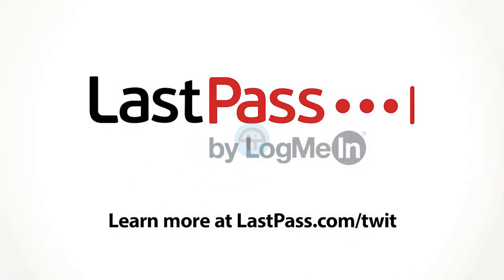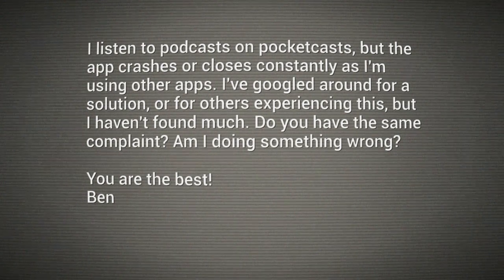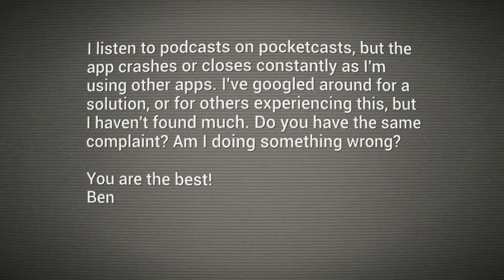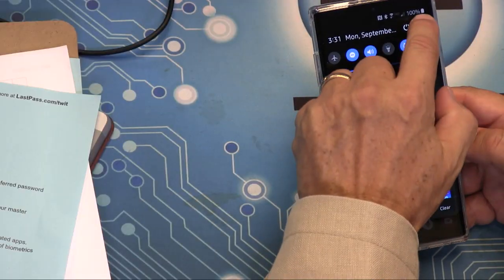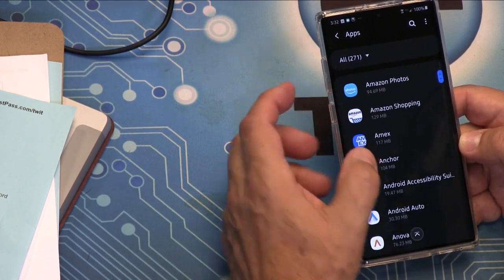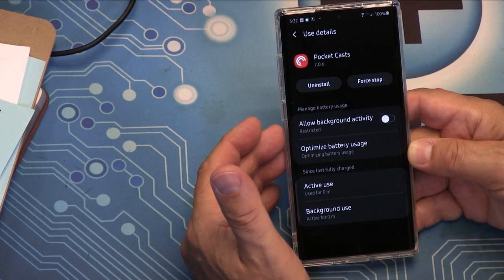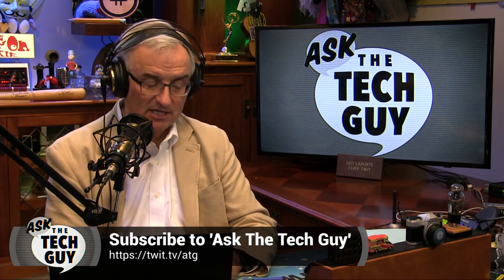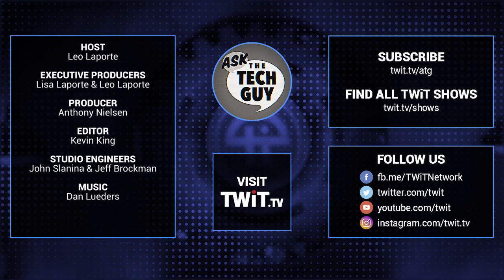Why Do My Apps Keep Crashing on Android?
How to stop app crashes in the background on Pixel 3
Leo Laporte answers Ben's question about apps, like Pocket Casts, crashing and closing in the background on his Pixel 3.